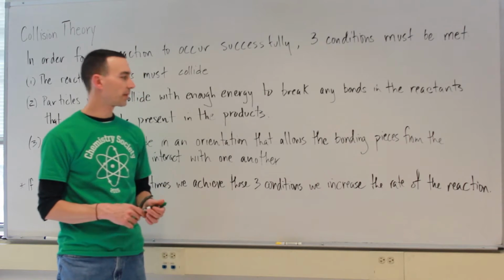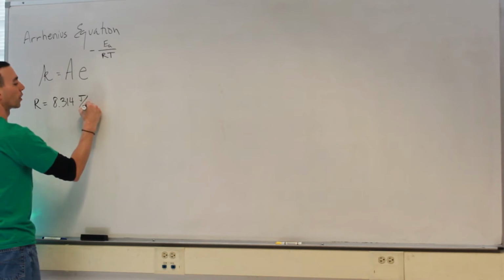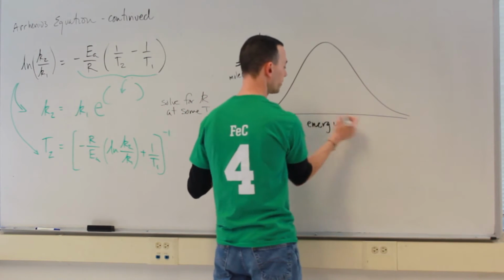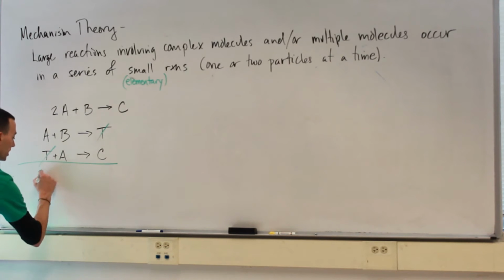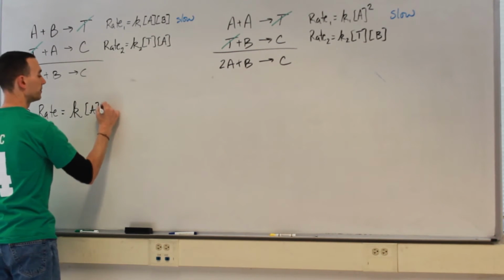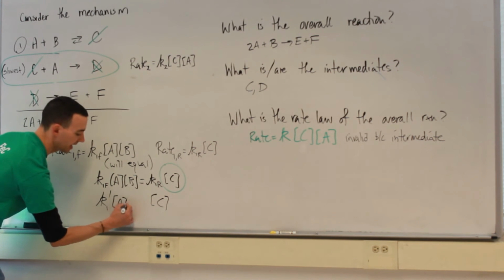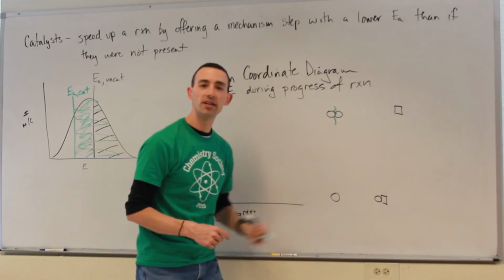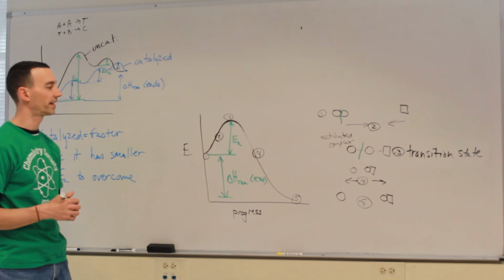Chapter 13 - Collision Theory